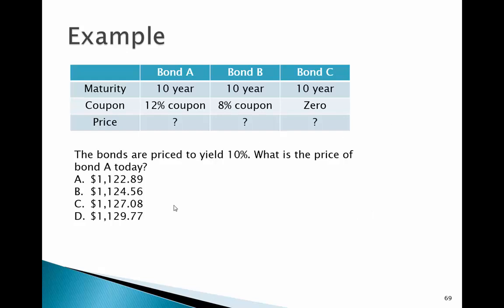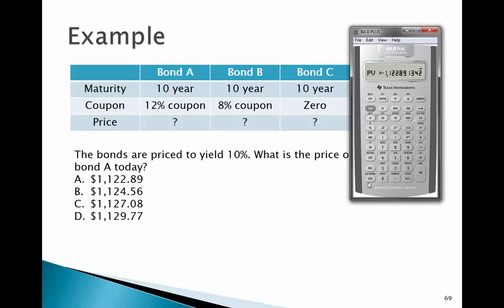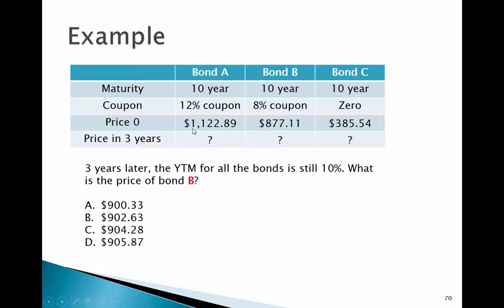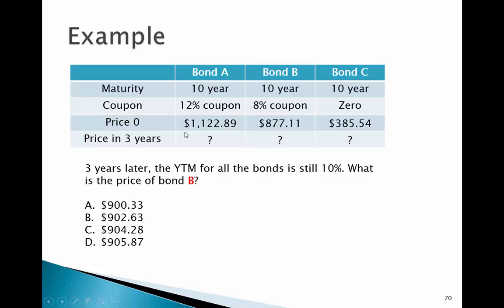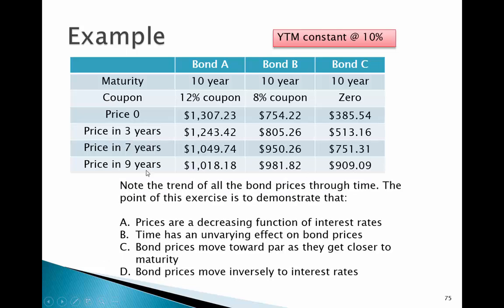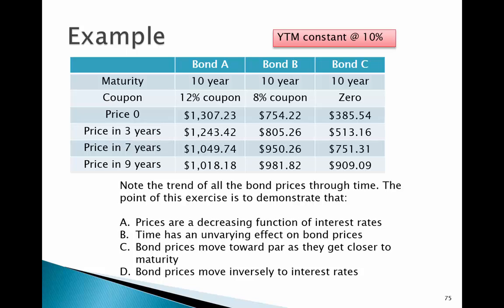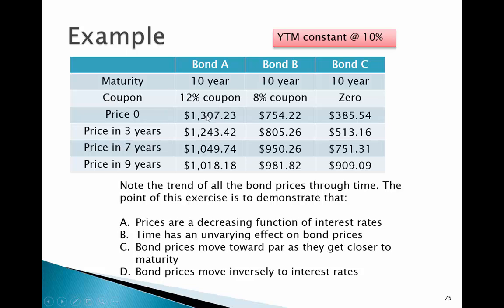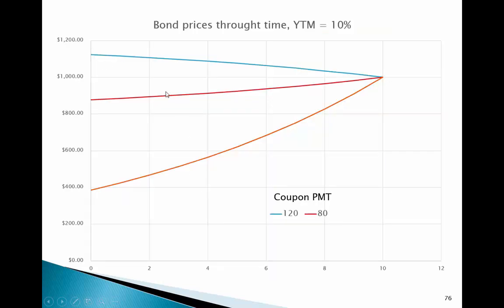Bonds through Slide 76 Pricing and return example